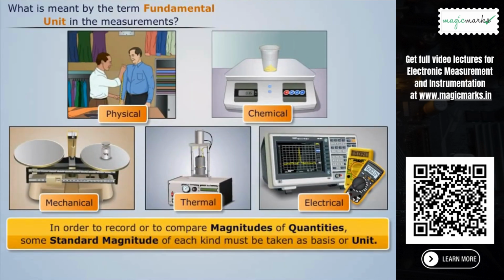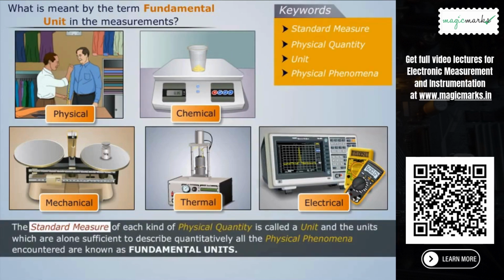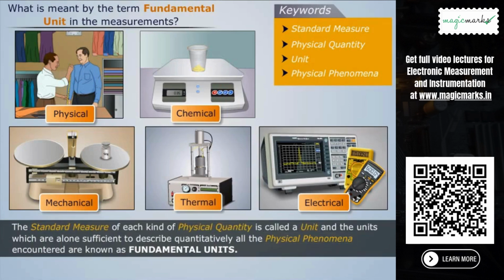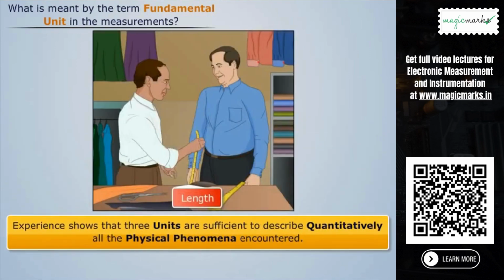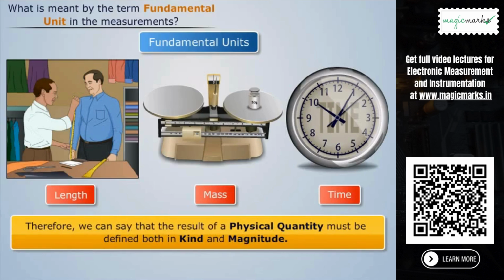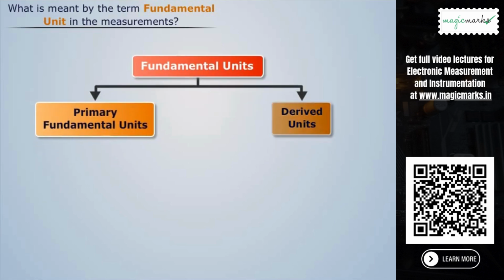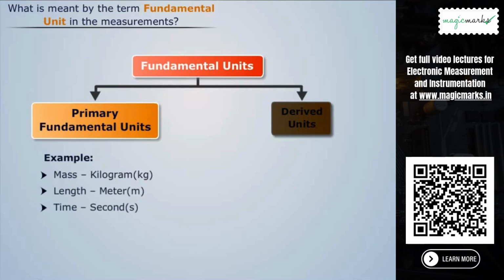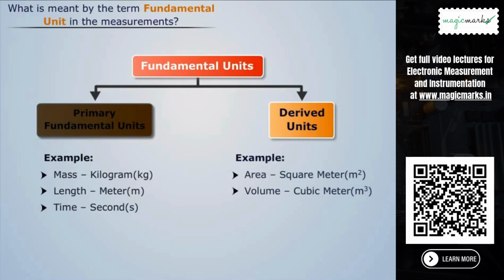What is Fundamental Unit in Measurements? | Basic Concept Explained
What do we mean by the term Fundamental Unit in measurements?
This video explains the basic concept of units, why fundamental units are important, and examples from the SI system such as meter, kilogram, second, ampere, kelvin, mole, and candela.

Perfect for Engineering, Diploma, and Class 11–12 students preparing for exams.